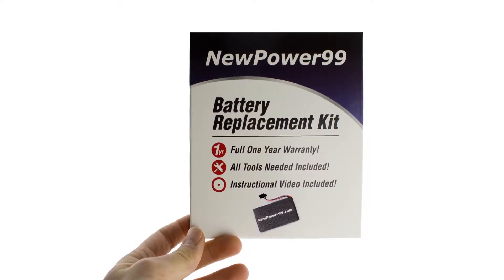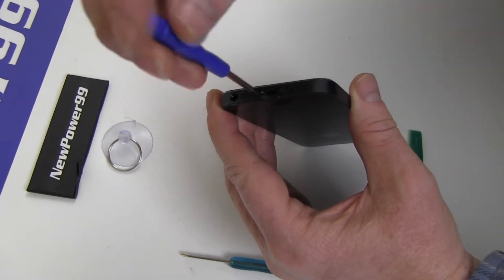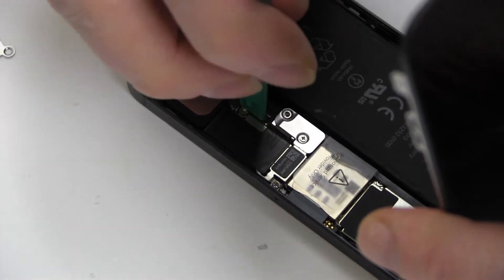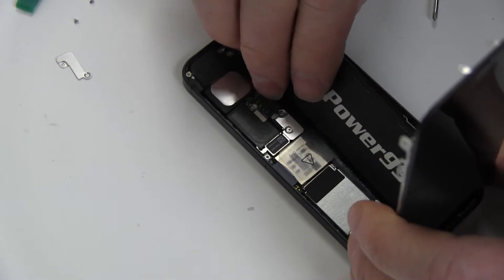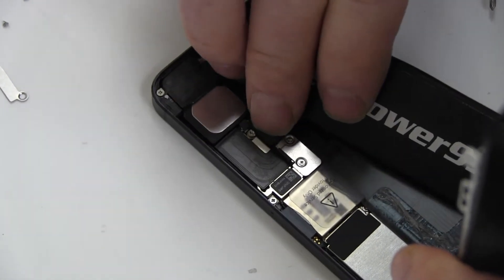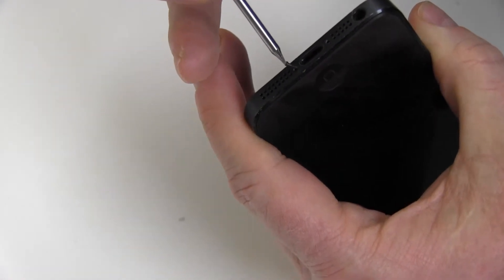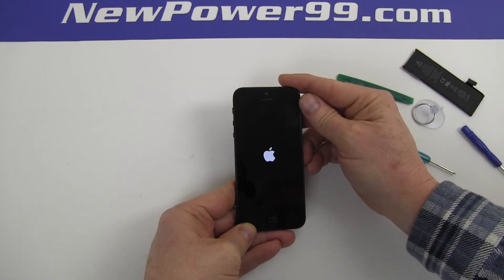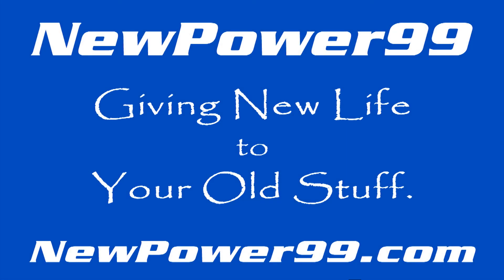How to Replace Your Apple iPhone 5 Battery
Complete Battery Replacement Kit from NewPower99.ca is available This video provides a step by step demonstration of the procedure for replacing the battery in your Apple iPhone 5. The Installation kit contains a new high capacity battery, battery installation video, and necessary tools for battery replacement.  Includes one year money back guarantee!